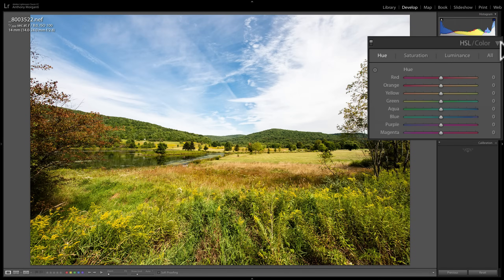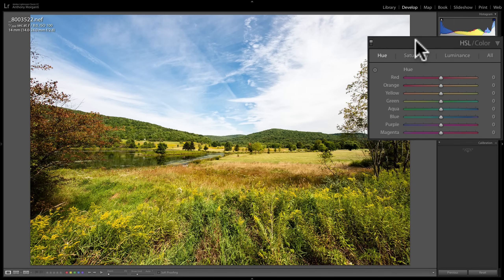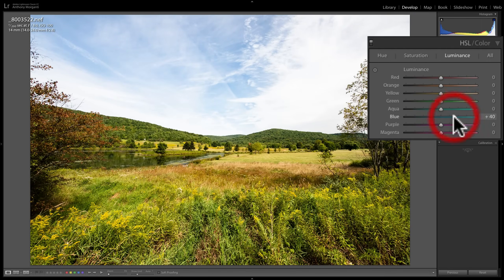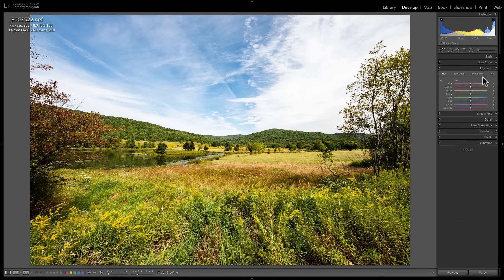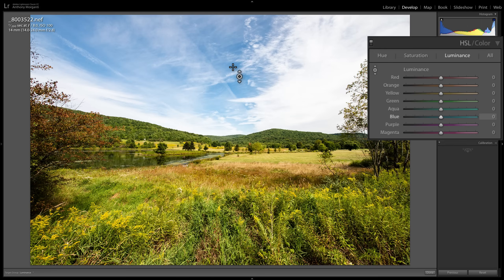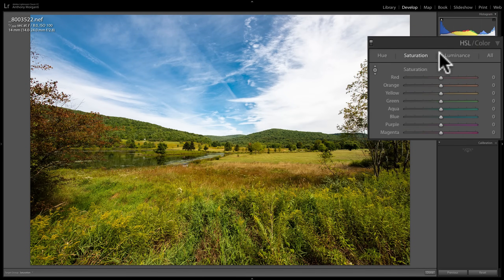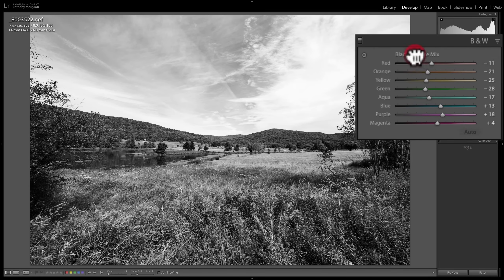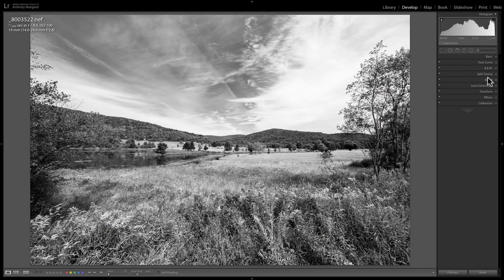Mastering Lightroom Classic CC - 15: HSL/Color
This is Episode 15 of Mastering Lightroom Classic CC. In this video, I demonstrate everything you need to know about the Color.HSL Tab including the hidden features.